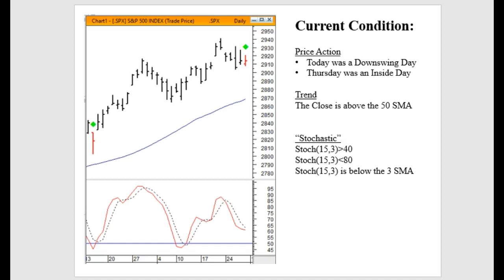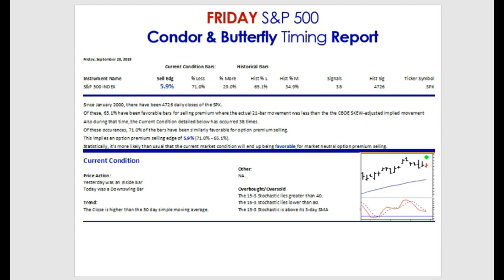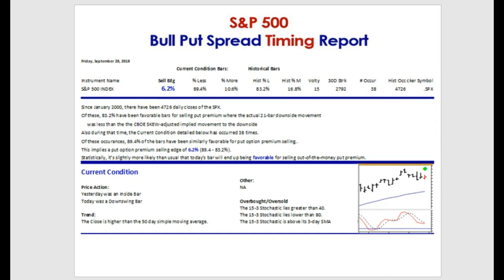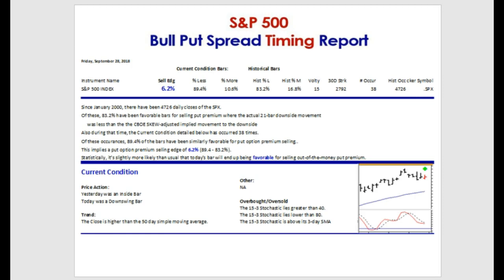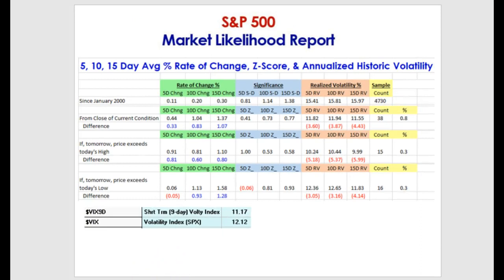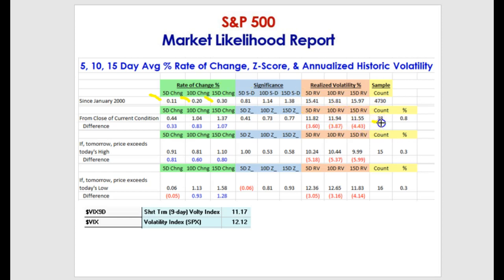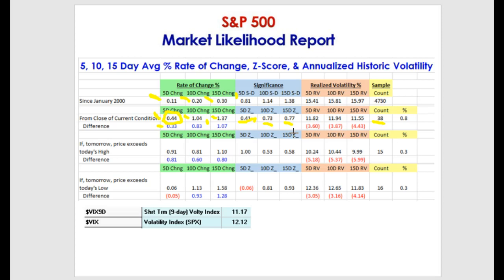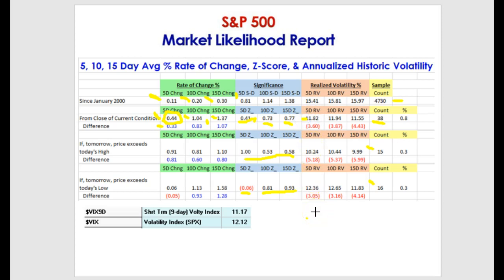SPX Condor/Butterfly Timing Report for October 1, 2018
Friday’s action was that of a Downswing bar which followed Thursday’s Inside bar.  This action occurred while the 15-3-3 stochastic is in a Downtrend between 60 and 100 and the SPX is trending above its 50-day simple moving average. This market condition has occurred 38 times since January 2000. Our research indicates that, statistically speaking, it’s more slightly likely than usual that this market condition will end up being slightly favorable for selling option premium with neutral strategies.